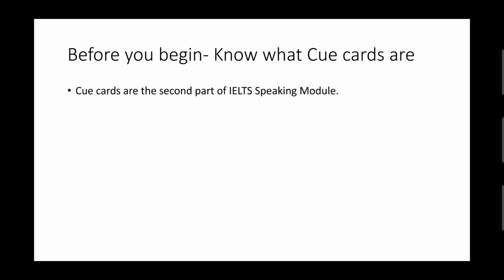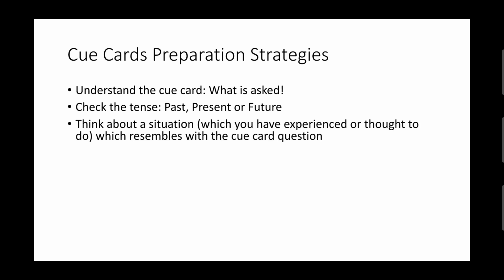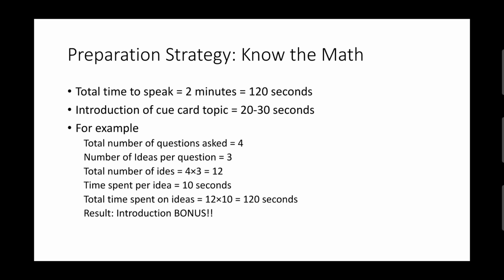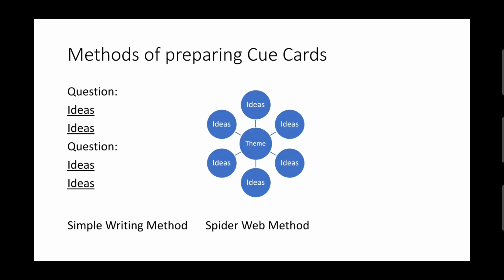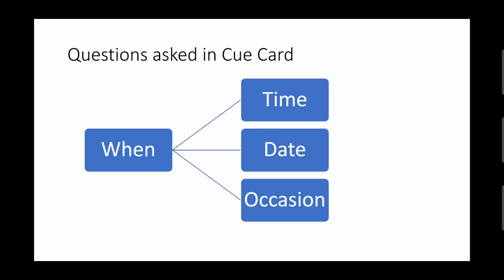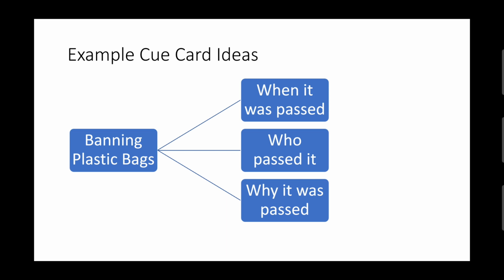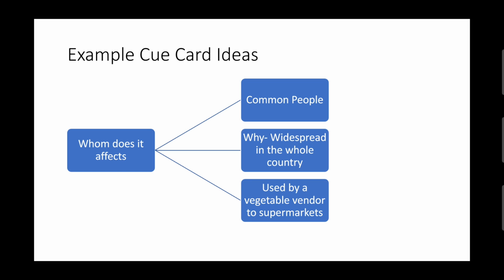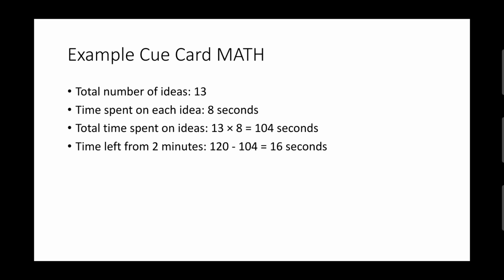Best method to prepare Cue Cards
Here is a video how to prepare a Cue Card with the Hierarchy Method (probably the best method)